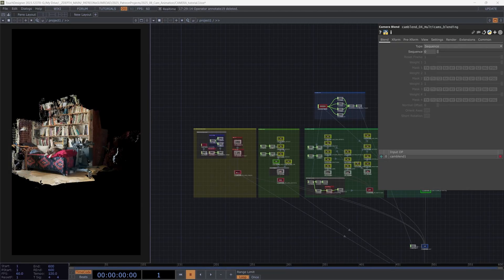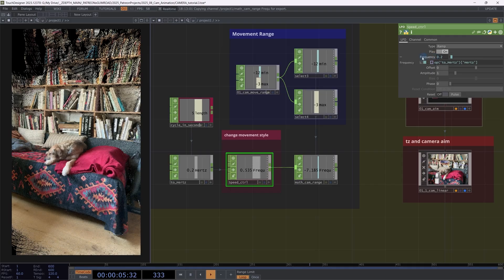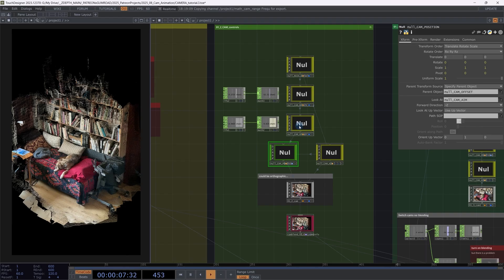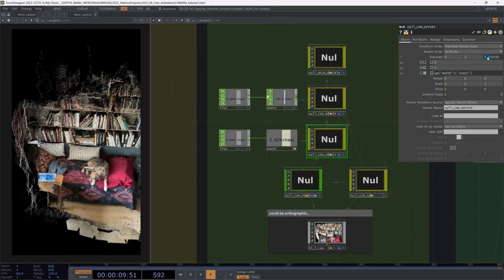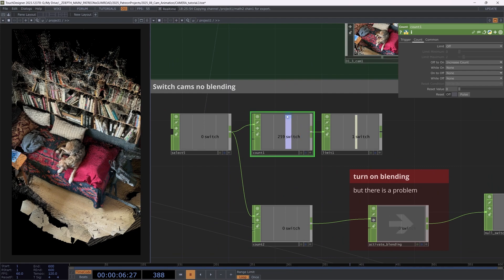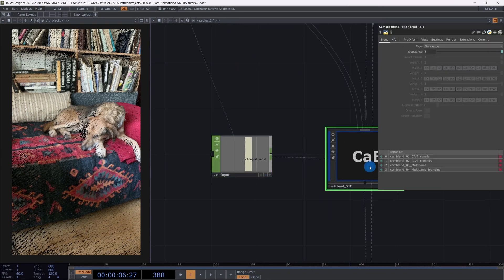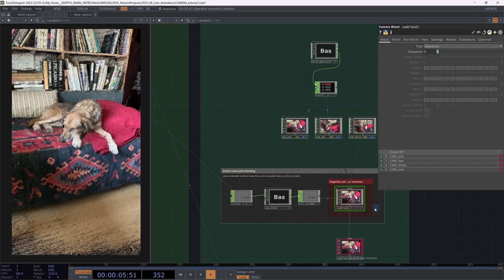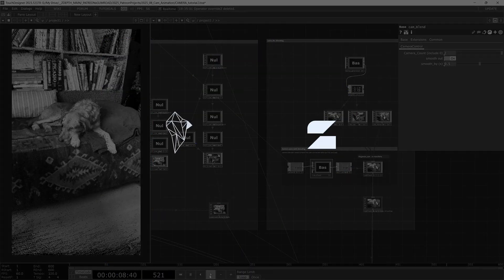TouchDesigner | Basic Camera Animation and Control Tutorial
In this session, hosted by Moritz, we will take a look at camera animation and control. We will explore how to do basic animation, how to use offset camera animation, how to switch and blend between cameras and how to create a smooth loop between several cameras.